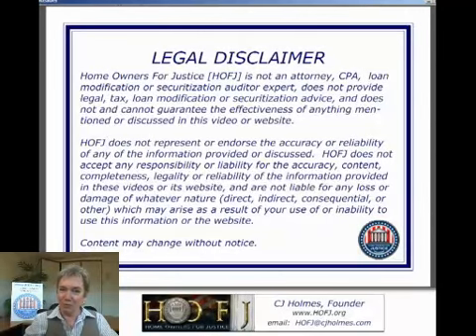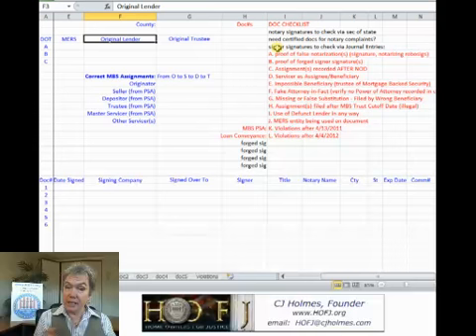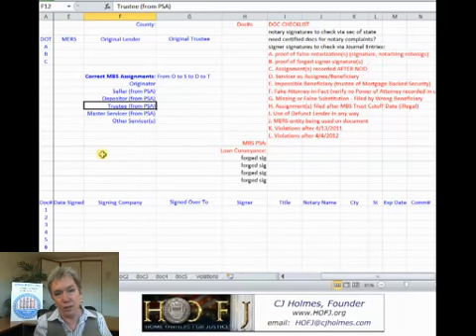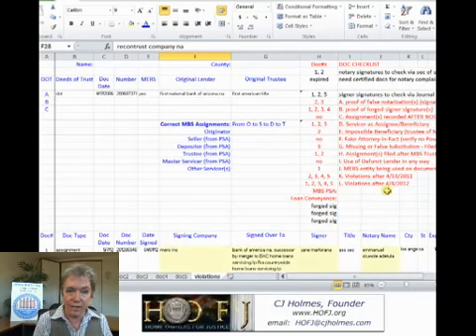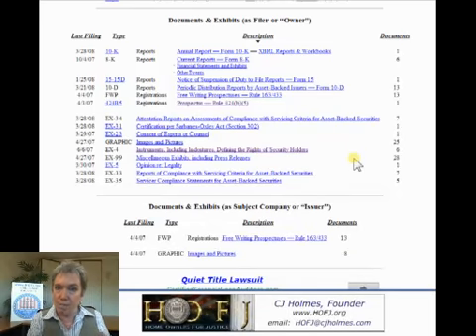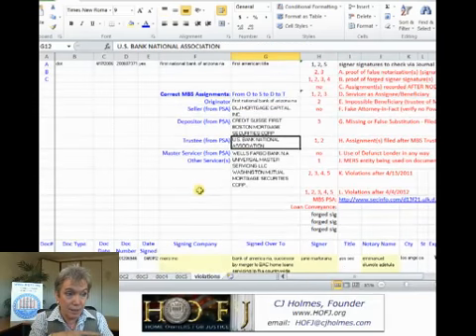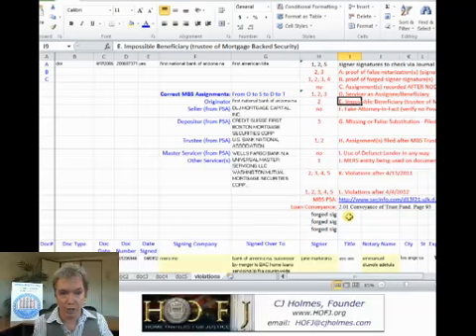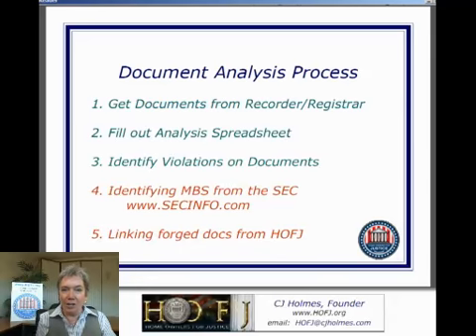Mar 4 - Analyzing Recorded Documents #2